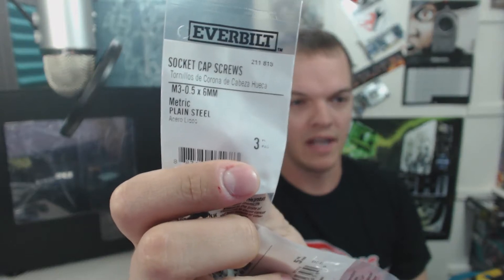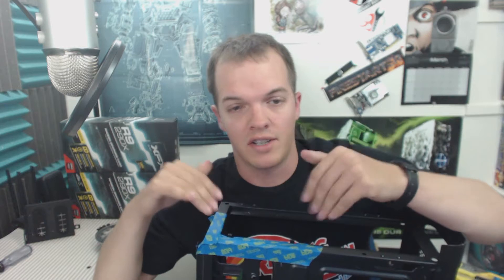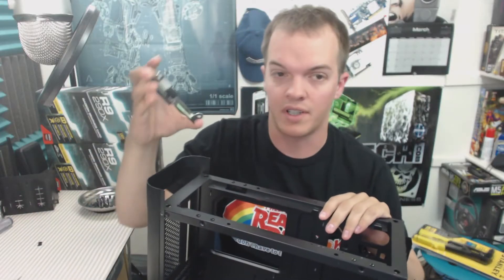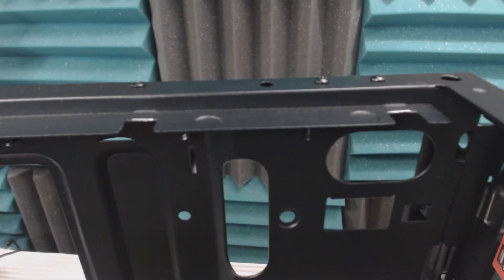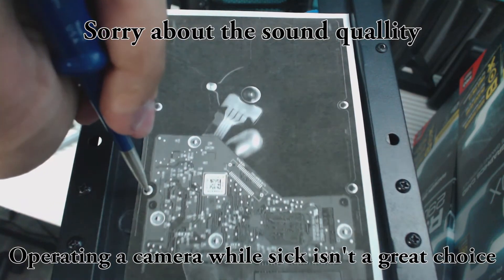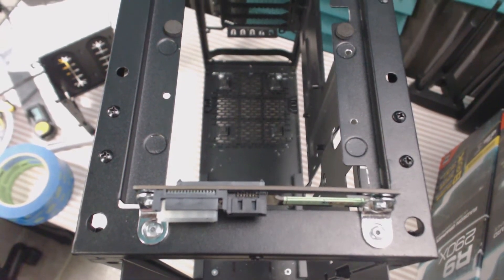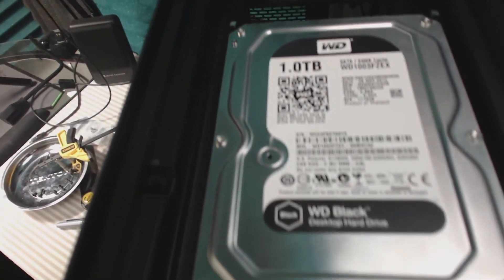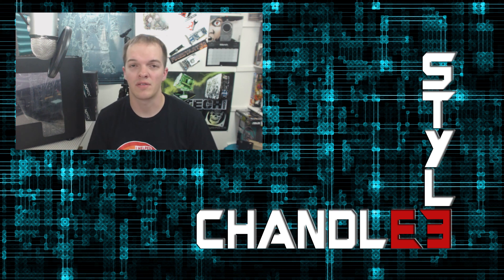Bitfenix Pandora Hotswap Case MOD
In this video I show you how to reverse the direction of the top hard drive mounting area of the Bitfenix Pandora and install a hotswap bracket for ease of use.

Hardware: M3-0.5 x 6MM Allen screws, M3-.5 nuts, and 3/8 steel rivets